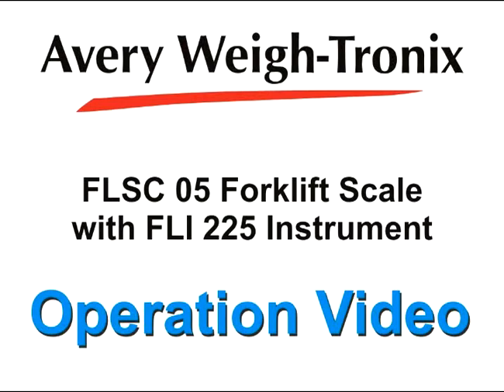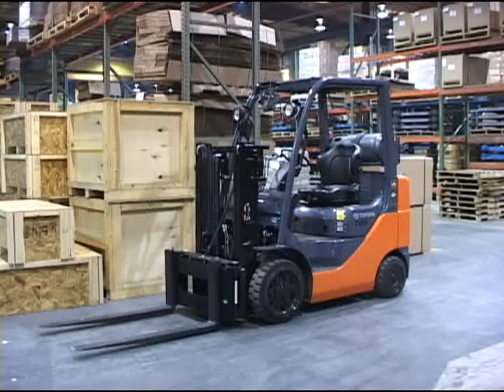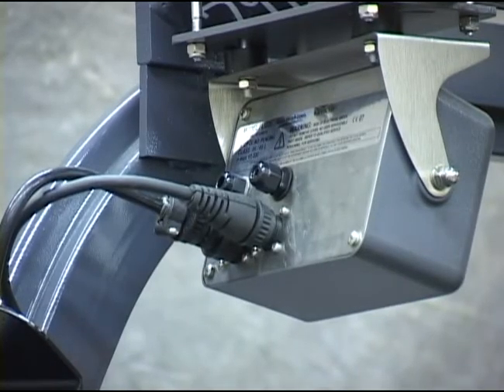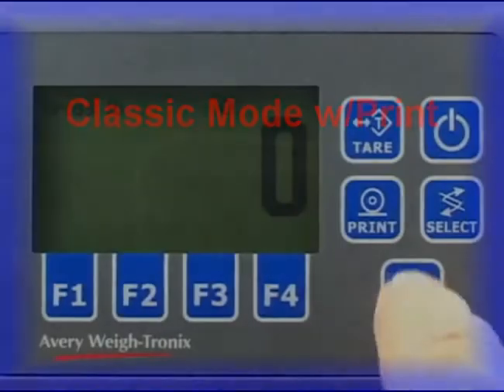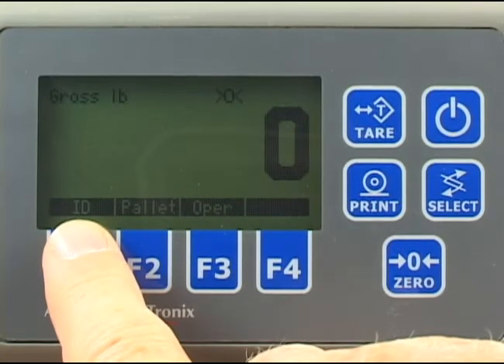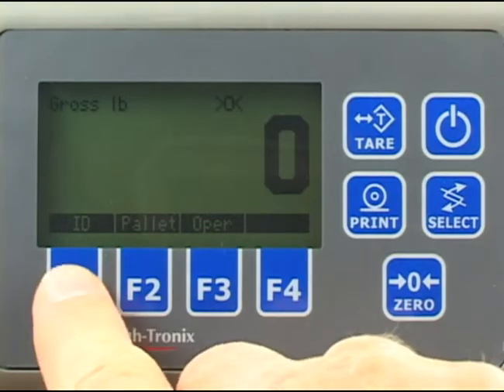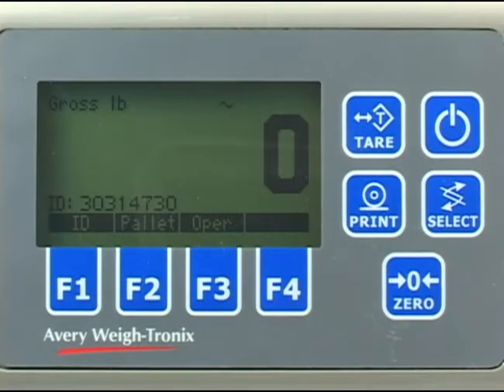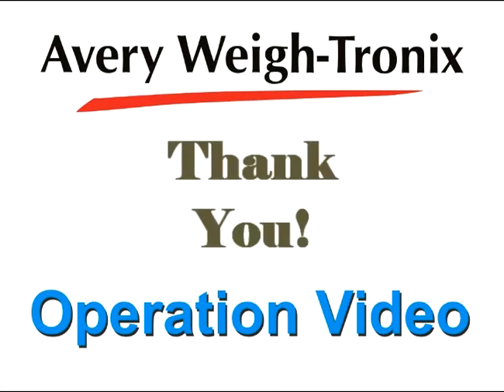AW-T FLSC_FLI 225 Operation video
Legal-for-Trade Simple operation Forklift Truck Scale